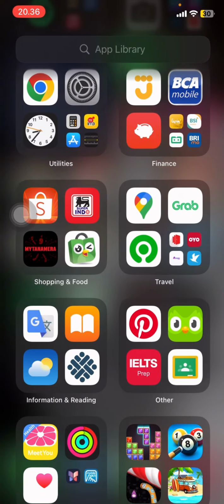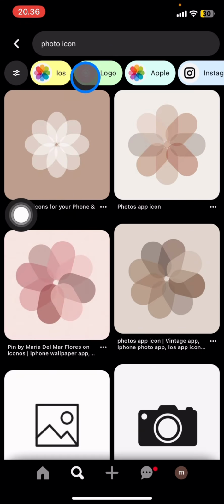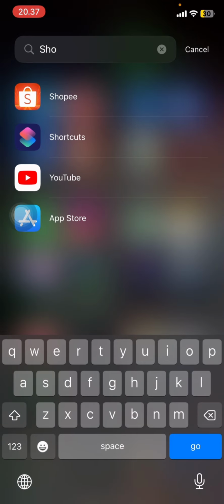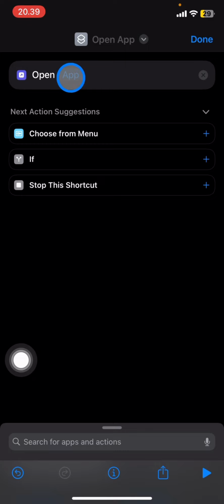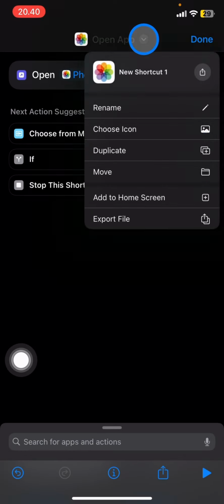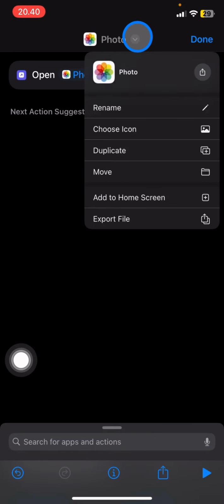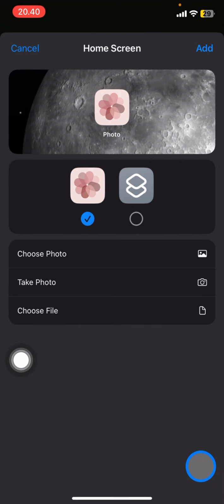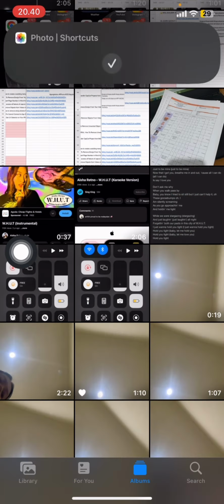💲 QUICKSTART: How to Change APP icon on iPhone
Customize your iPhone homescree! Today's video will share about a QUICKSTART: How to Change APP icon on iPhone. You can syncronize your app with your background wallpaper. The details is on the video, go check it!